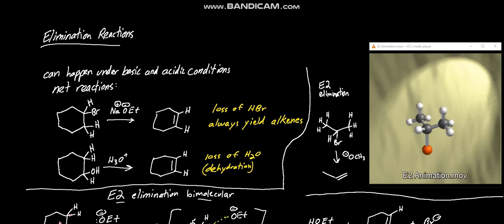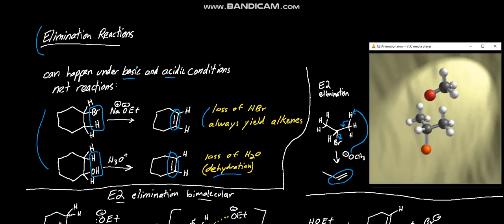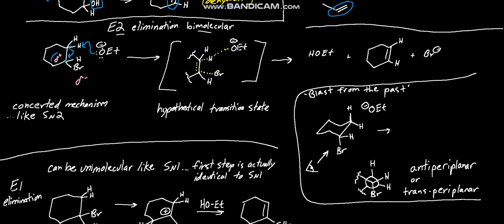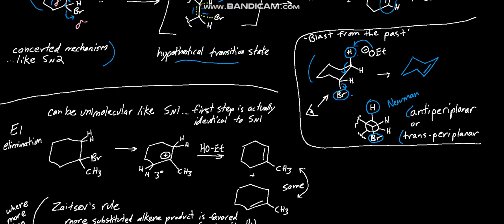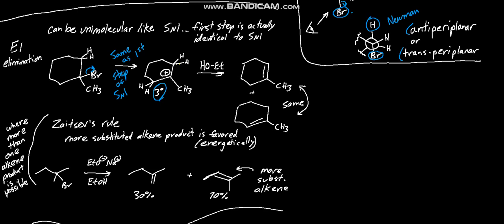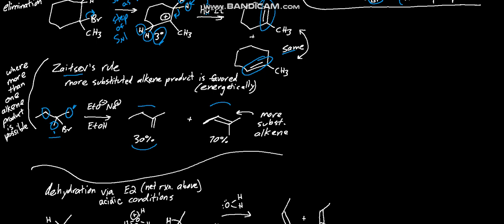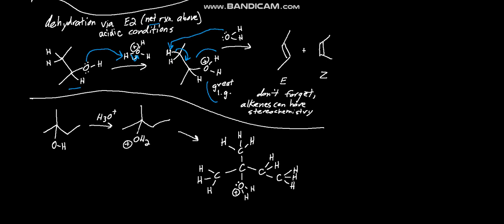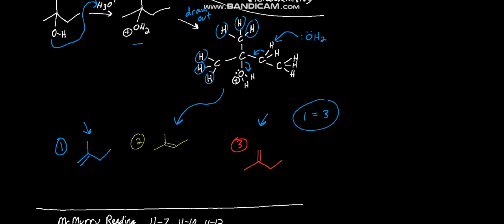Module 8 - video 1 - elimination reactions